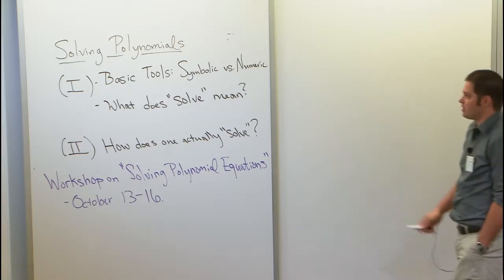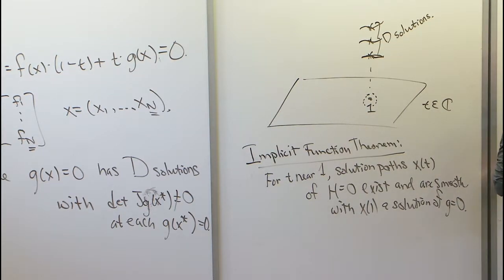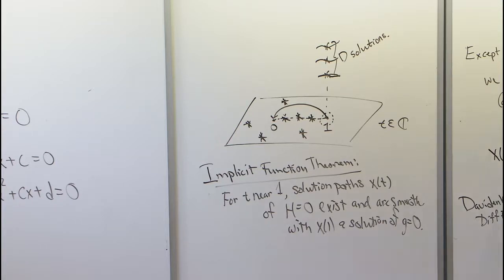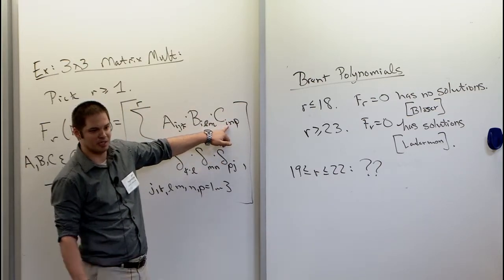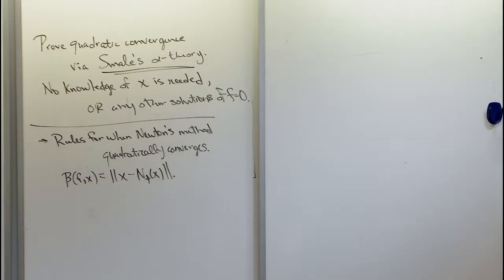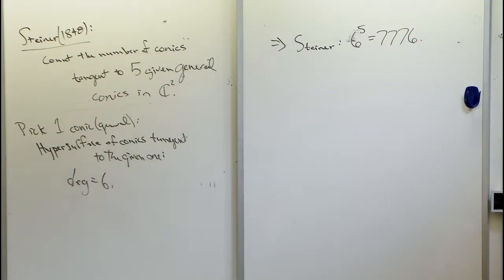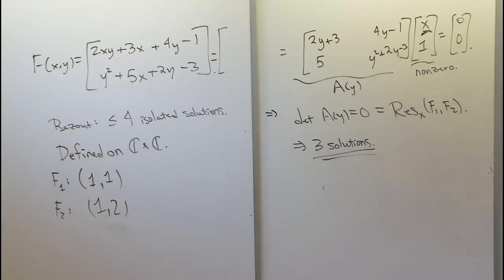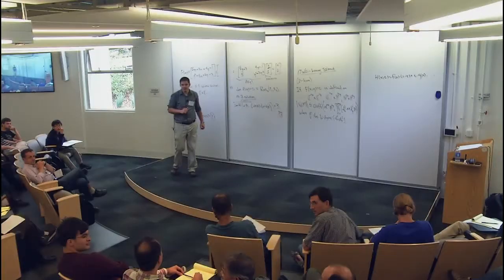Solving Polynomials I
Jonathan Hauenstein, University of Notre Dame
Algebraic Geometry Boot Camp